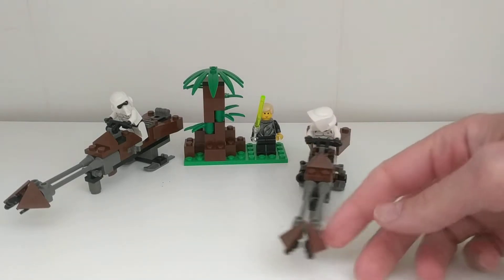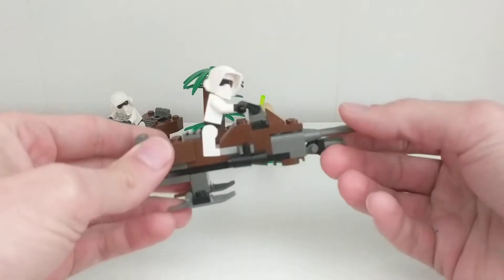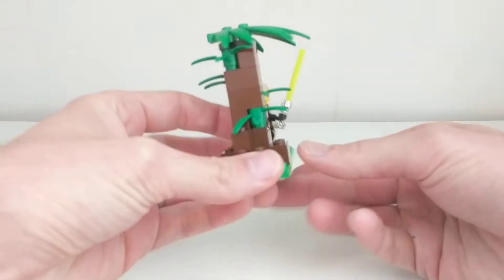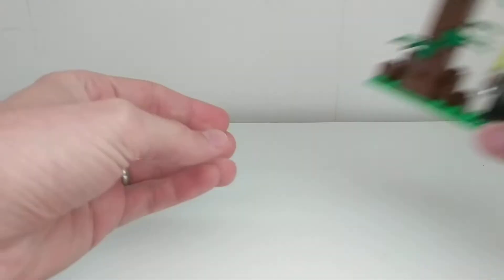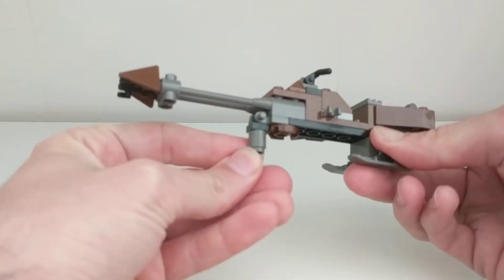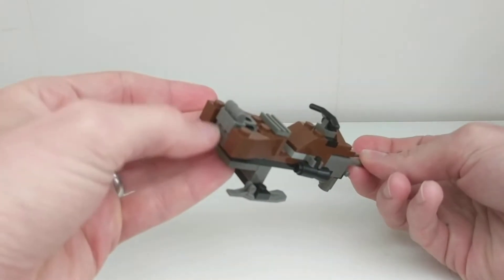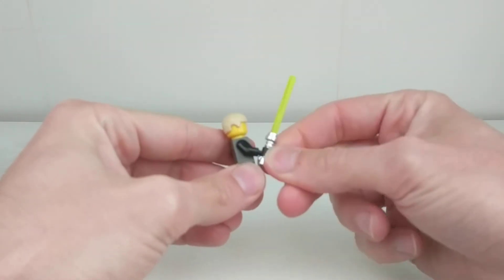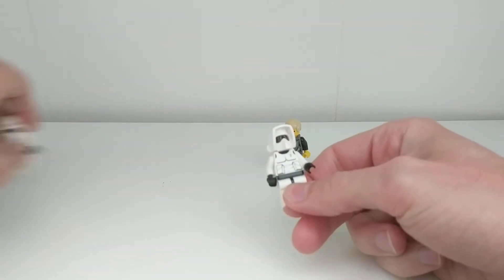LEGO review 7128: Speeder Bikes (1999, Star Wars - Episode VI) 🔎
Here's a review of the set 7128 Speeder Bikes (released in 1999, in the Star Wars - Episode VI theme), where we're going to see what 81 parts and 3 characters can achieve through the main build.

▬ Chapters ▬
0:00 - Good murning
0:22 - Brick Built Tree
0:32 - Speeder Bikes
0:54 - characters
1:16 - Like and Subscribe!

By the way, welcome to the Super Secret Bricks channel! 🙊 Here you'll find Super Secret:

* 🏗️ Side Builds of big LEGO sets
* 🔎 Reviews of LEGO sets
* 🖼️ Overviews of LEGO collections
* 💸 Unboxing of LEGO hauls
* 🖌️ Presentations of my LEGO MOCs ("My Own Creation")
* ℹ️ Tips for general LEGO stuff

If you enjoyed the video, please feel free to click the like button. You can also subscribe to the channel to get notified of new content (and if you unsubscribe, we totally won't imprison your family because that'd be evil and that's so not us 😉).